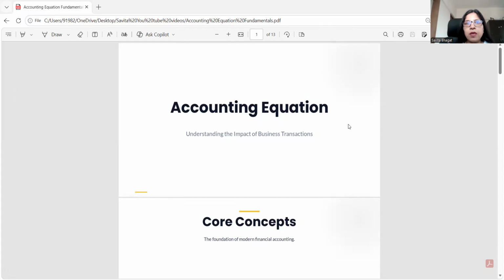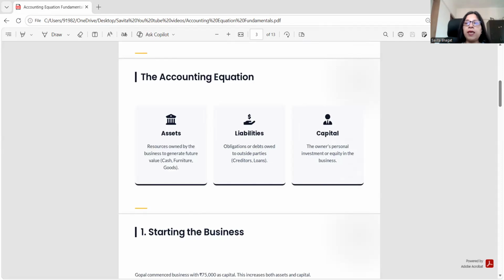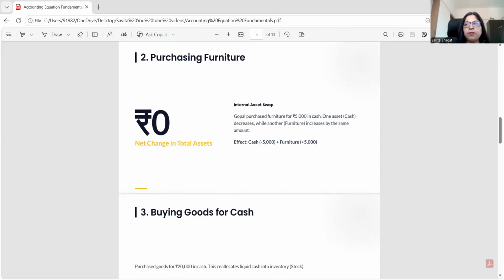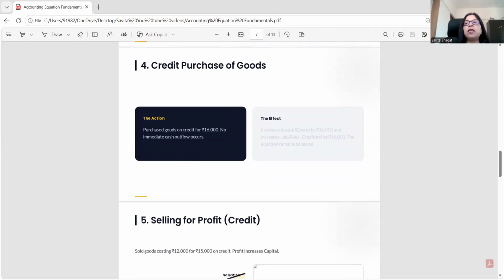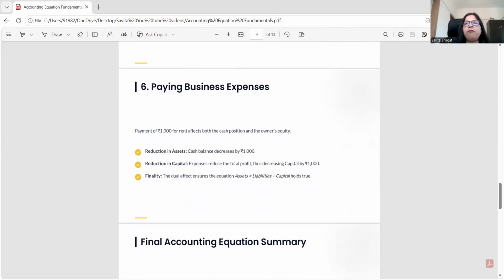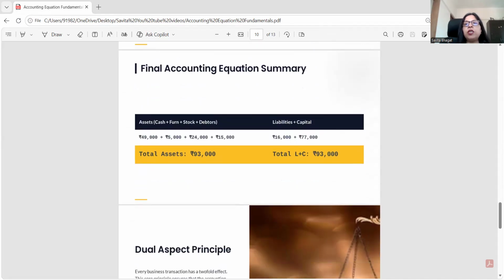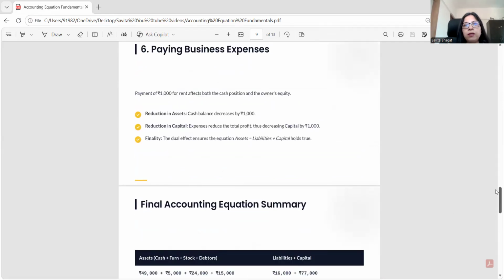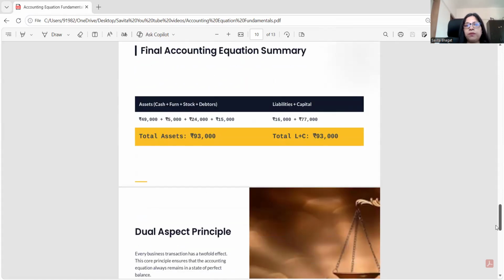Balancing Act: The Real-World Impact of Transactions on the Accounting Equation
In this video, you will be learning the concept of Accounting Equation and Impact of Business transactions on accounting equation.